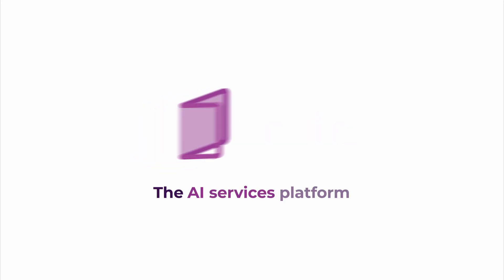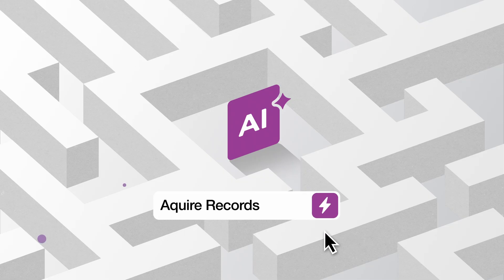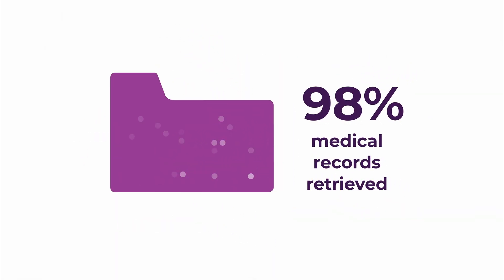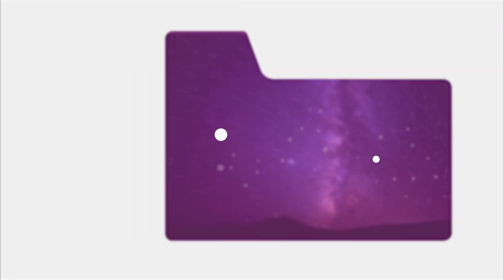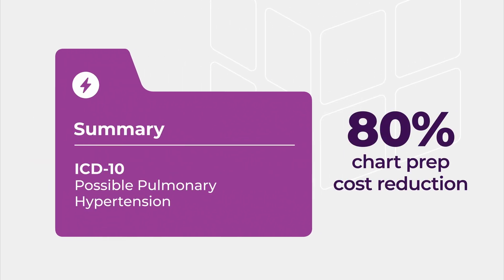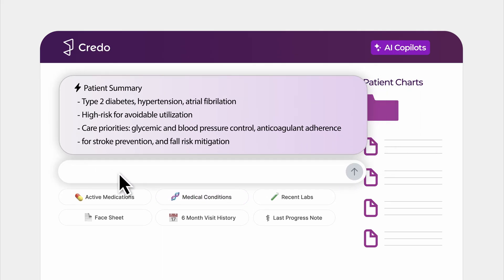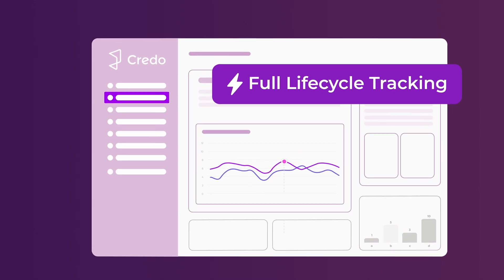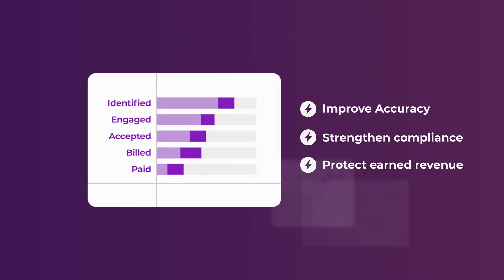Credo Health Clinical AI SaaS Platform for Value-Based Care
Credo Health is the AI services platform built to power accurate diagnosis and treatment in value-based care.
Our AI navigates the complex maze of health information exchanges, eliminating unnecessary manual chases to acquire charts digitally from primary care, specialists and hospitals — creating near-complete patient histories.
With a complete history in hand, our clinically trained AI inspects unstructured data, flags gaps and risks, and delivers twice as many clinician-accepted HCC suspects as leading competitors.
We organize that unstructured data into clear, reviewable records
And, then our AI copilots engage with physicians and staff - directly in their EHR. A GPT-style interface with citations makes it easy to prep for visits, verify insights, and document with confidence—in seconds.
Finally, our dashboards optimize the full lifecycle—from chart retrieval to physician engagement to billing—helping every team member improve accuracy, strengthen compliance, and protect earned revenue.
Simple. Comprehensive. EHR-integrated.
Credo Health